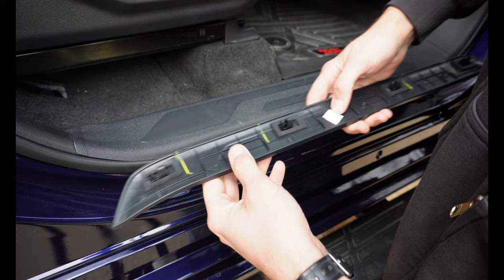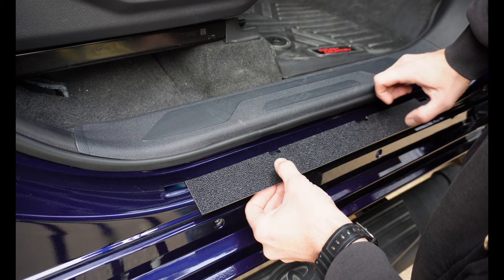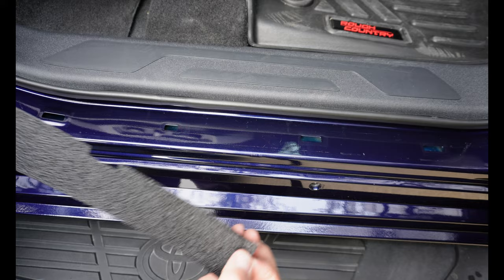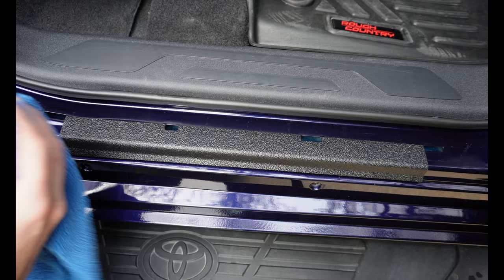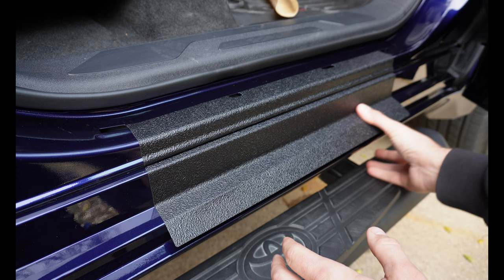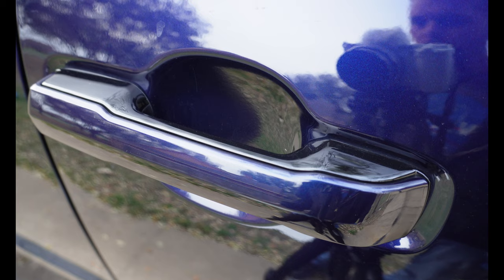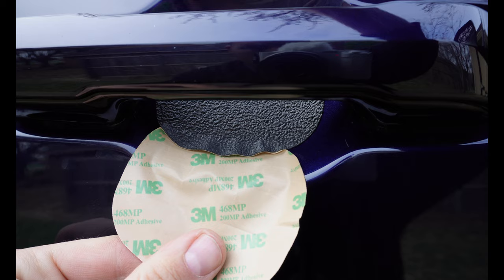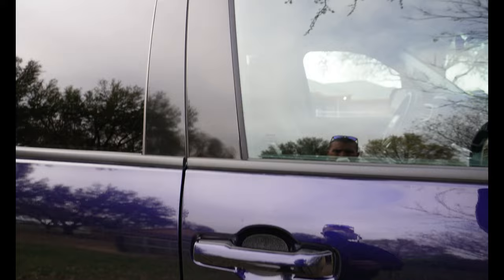Tufskinz install 2022+ Toyota Tundra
How to install Tufskinz door sill and door handle protectors on a 2022 and up Toyota Tundra

Sill step protectors
Door handle set